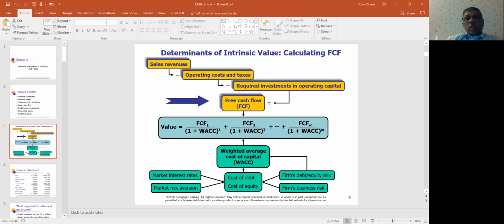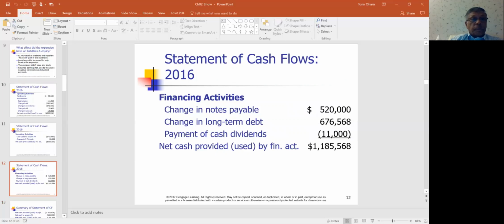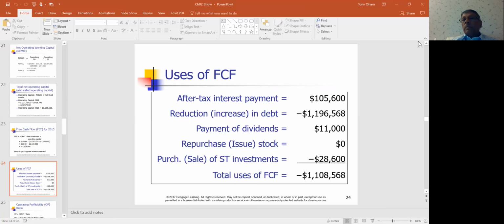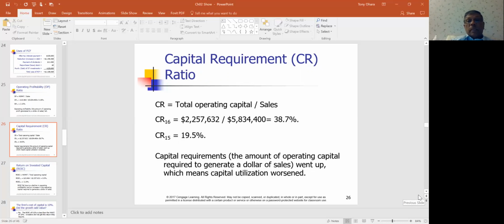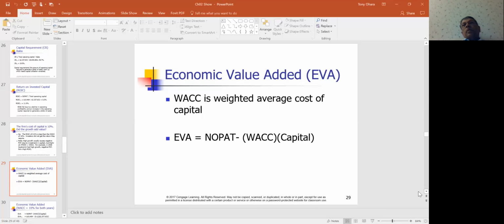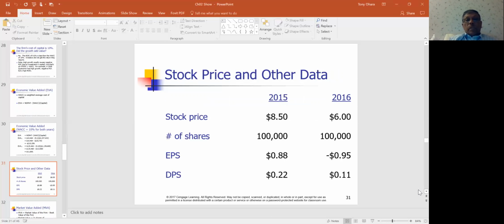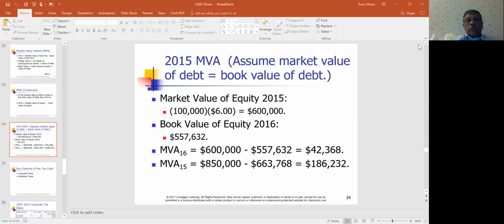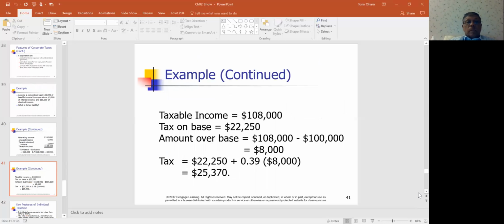Lectures for Corp Fin 550 @ SNHU Online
These are selected lectures to support my online corse in Corporate Finance.